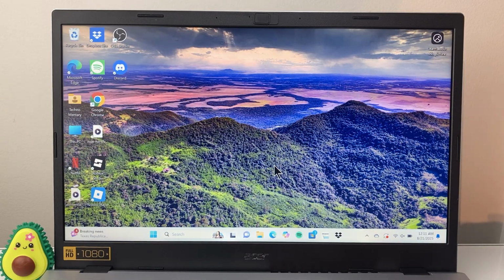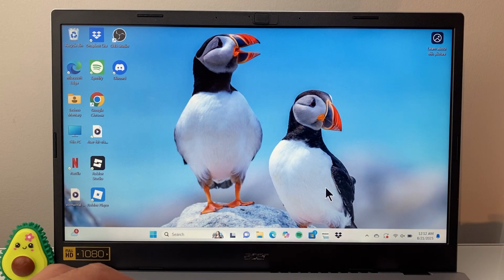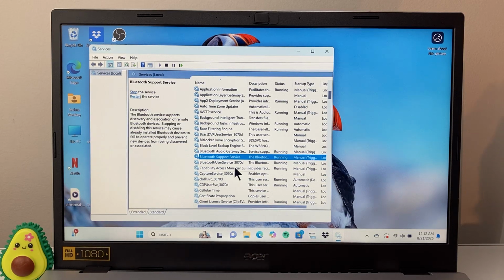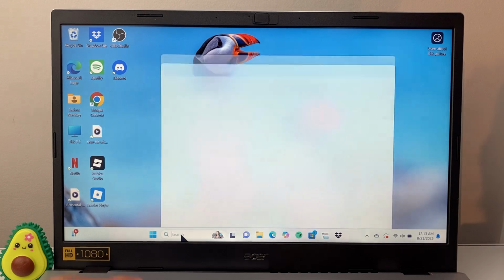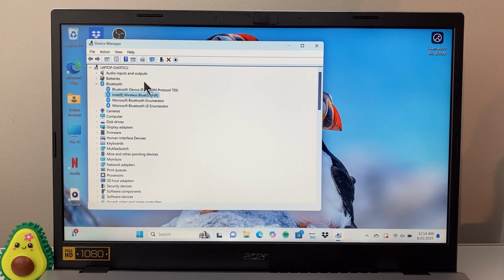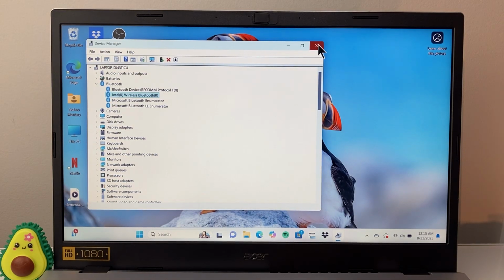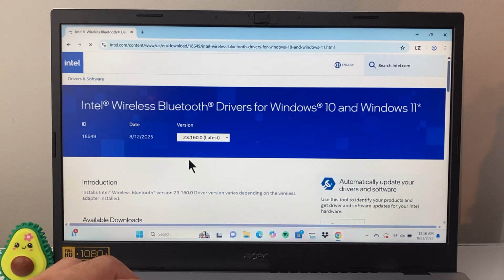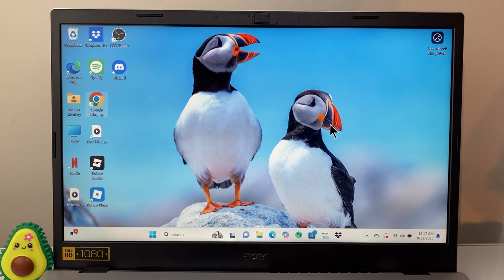How To Fix Bluetooth On Off Button Missing In Windows 11 / 10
If the Bluetooth On Off toggle button is missing or not working on Windows 10 or 11 laptop, computer or PC, you can follow these troubleshooting steps to fix it!